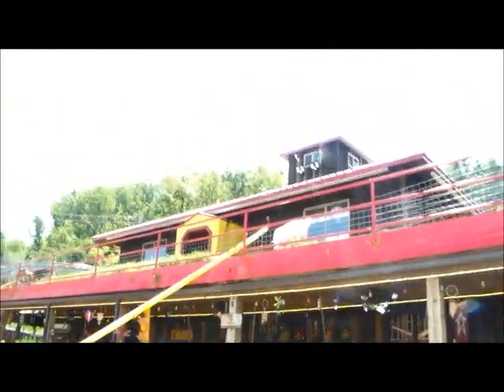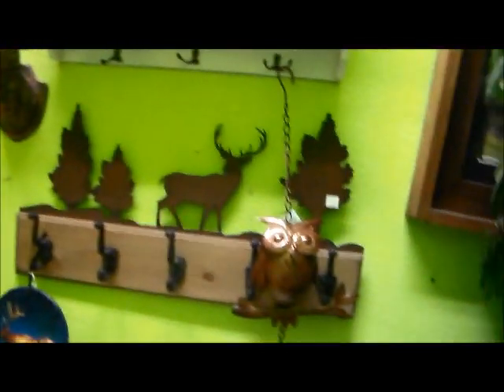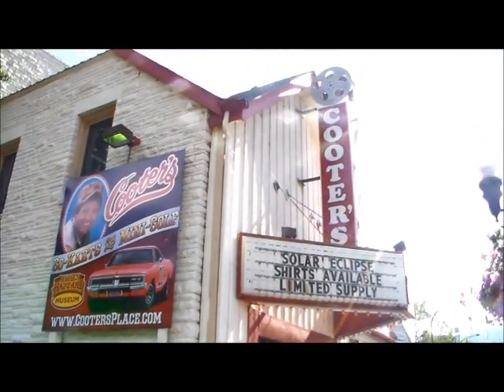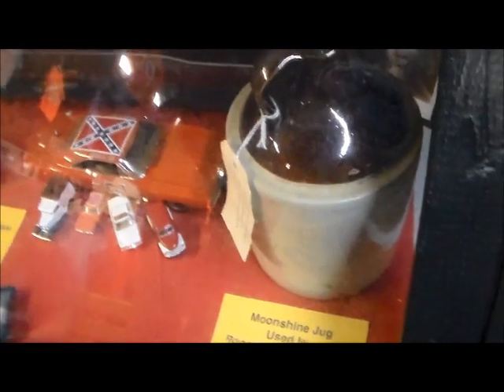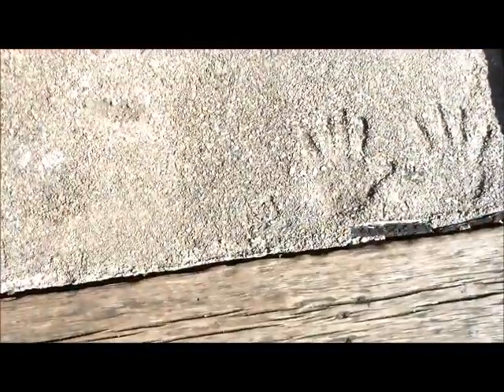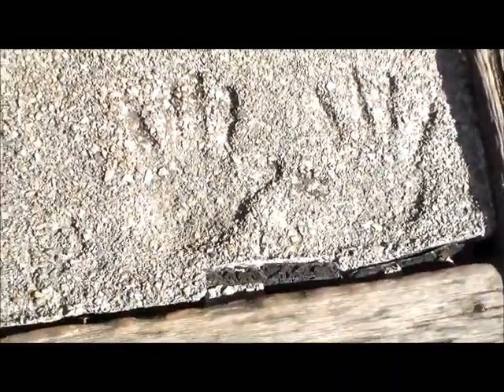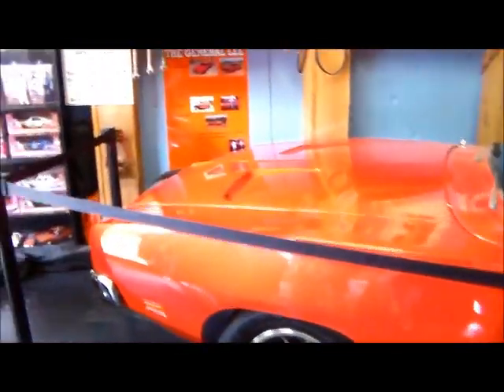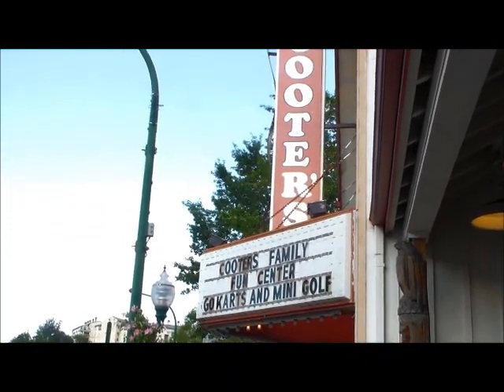My Tennessee Trip 2017 Episode 7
In this episode we visit Goat on the Roof which has an alpine coaster which I didn't record me on because I didn't know how to do it safely. We also visit Cooter's which is a Dukes of Hazzard Museum. I hope you enjoy it.